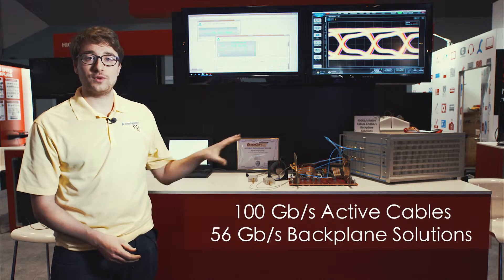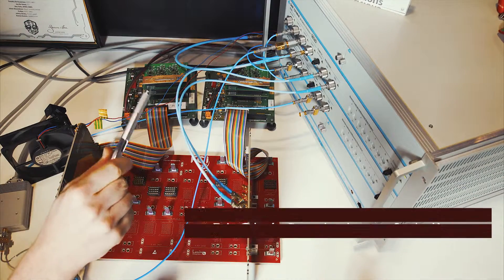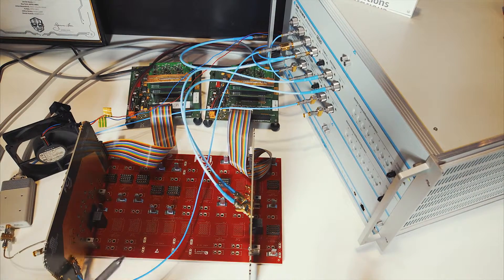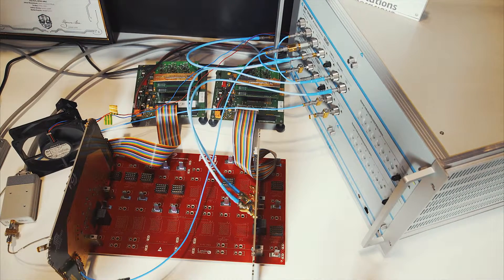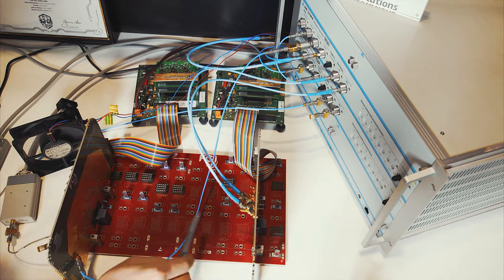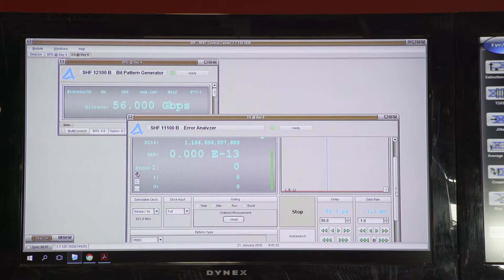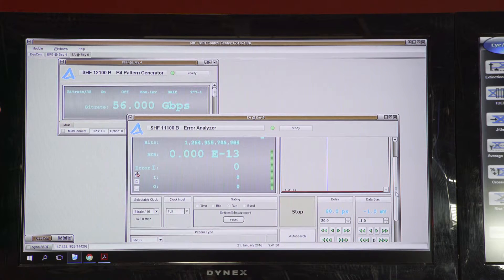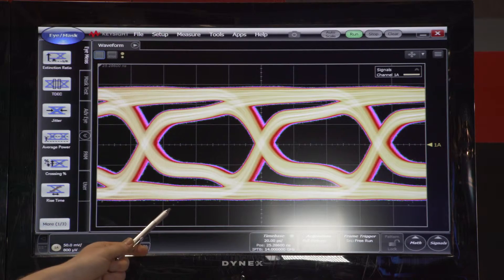Demo at DesignCon 2016 - 100Gb/s Active Cables & 56Gb/s Backplane Solutions with BiFast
DesignCon 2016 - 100Gb/s Active Cables & 56Gb/s Backplane Solutions by Arno Vyncke, Engineering Manager - Business Development of BiFast